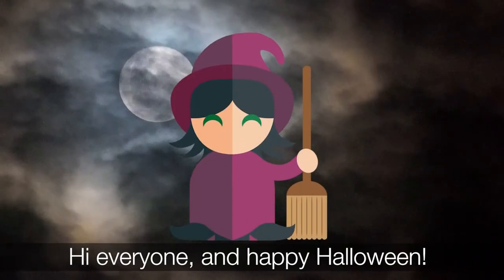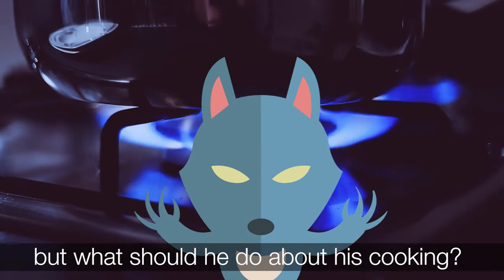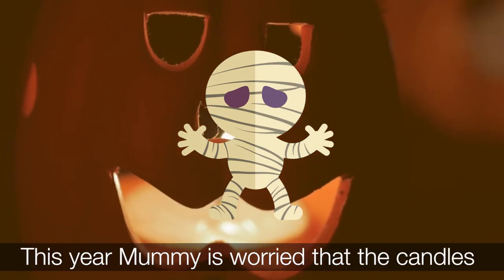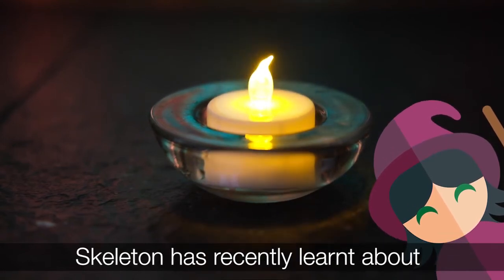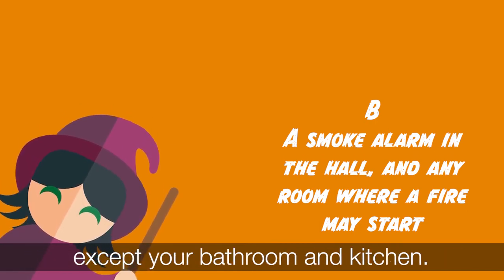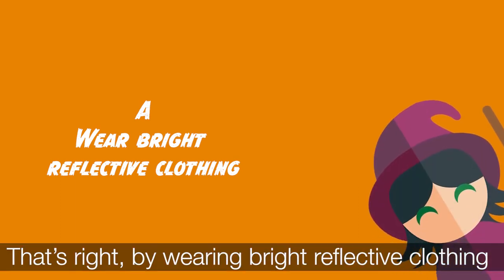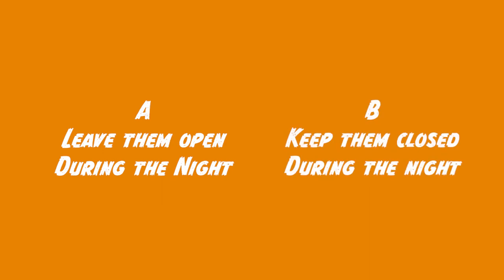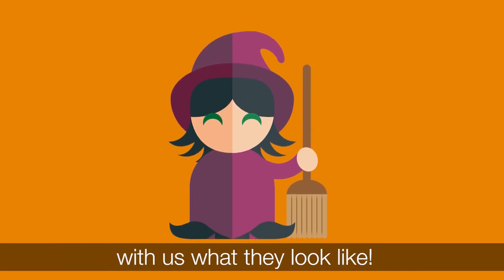Haunted House of Hazards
Join us with your children as we explore the Haunted House of Hazards. Olivia will be introducing you to some of her spooky friends, and showing your children how to make sure they stay safe.

This video is aimed at children aged 5-7 years old.